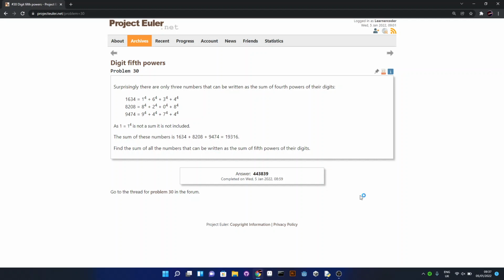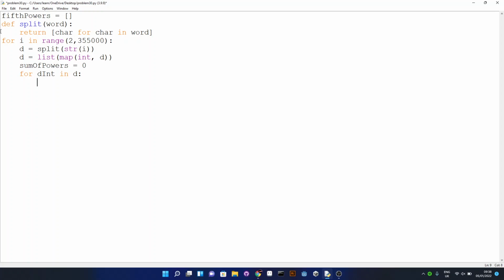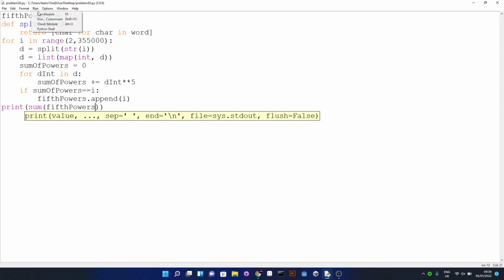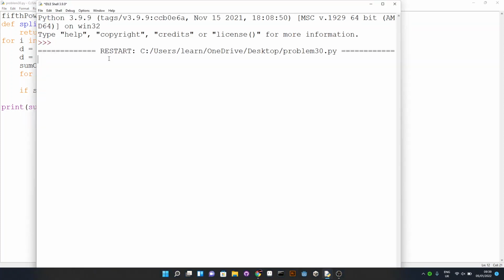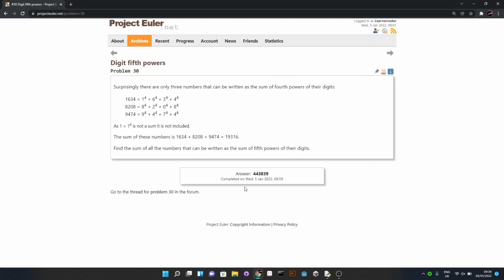Project Euler 30 | Python